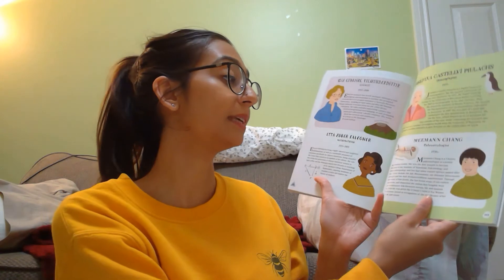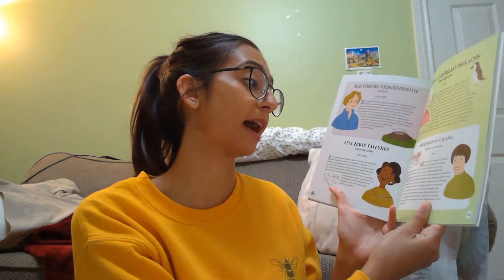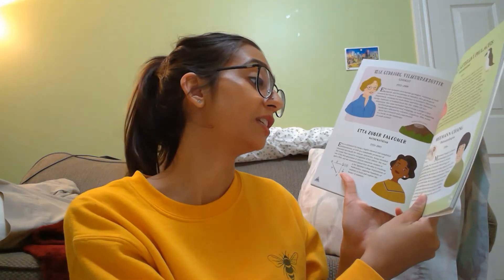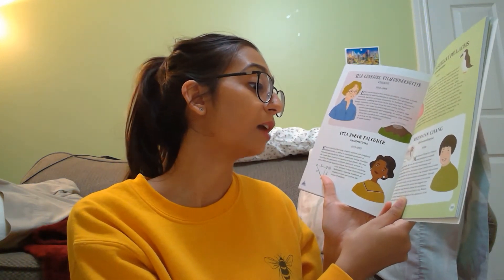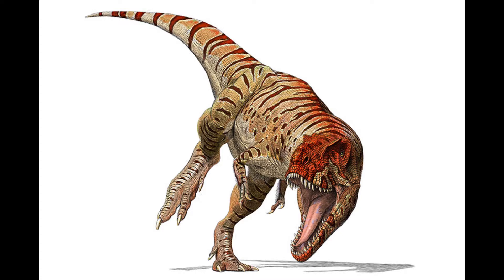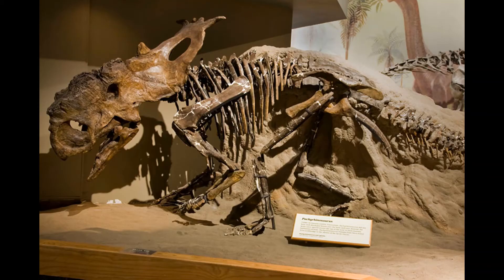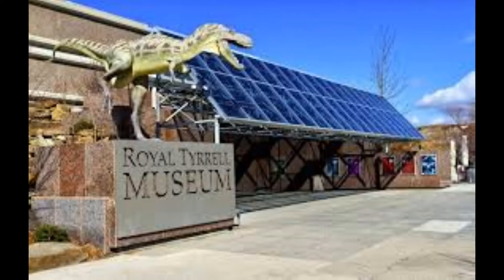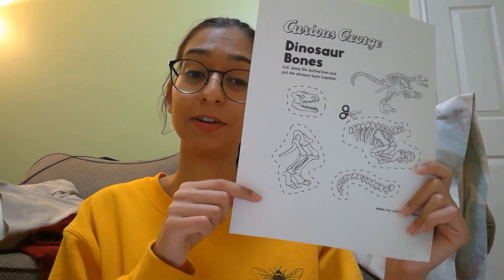kidSPIRIT - Let's talk about dinosaurs!